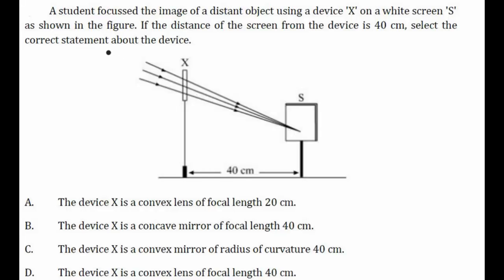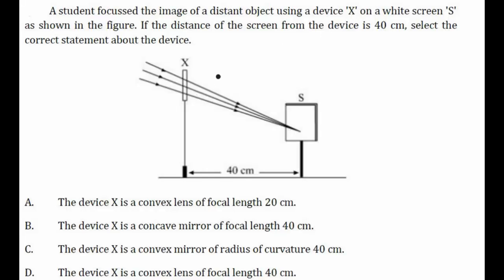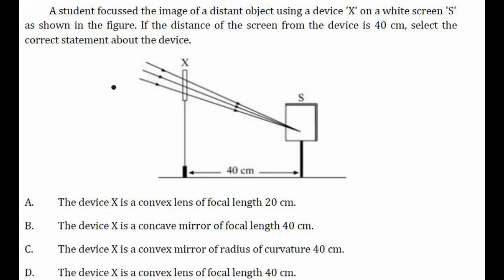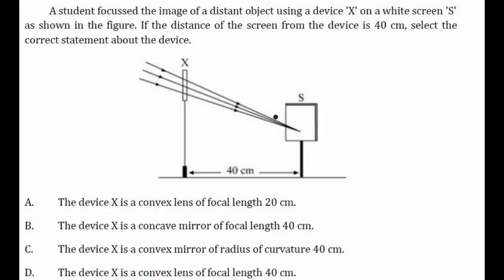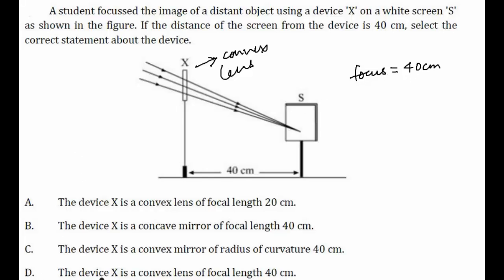CBSE Board Papers Class 10 - 2013 - Physics - Question 26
Question - A student focussed the image of a distant object using a device 'X' on a white screen 'S' as shown in the figure. If the distance of the screen from the device is 40 cm, select the correct statement about the device.
A. The device X is a convex lens of focal length 20 cm.
B. The device X is a concave mirror of focal length 40 cm.
C. The device X is a convex mirror of radius of curvature 40 cm.
D. The device X is a convex lens of focal length 40 cm.